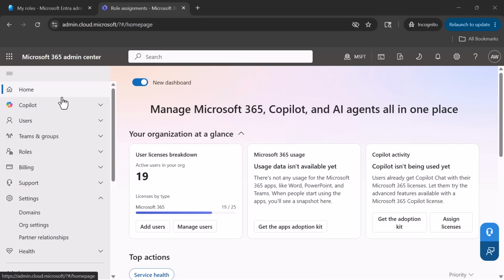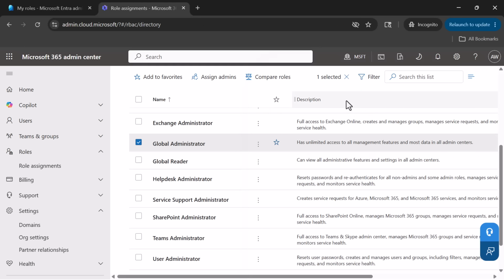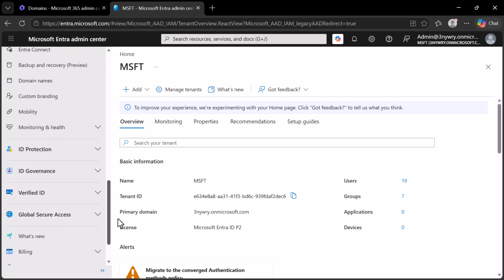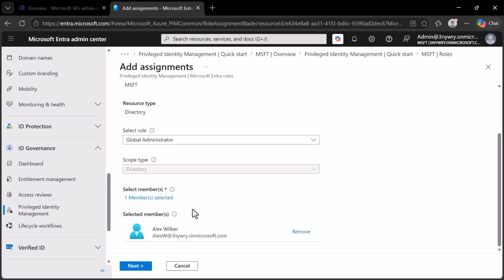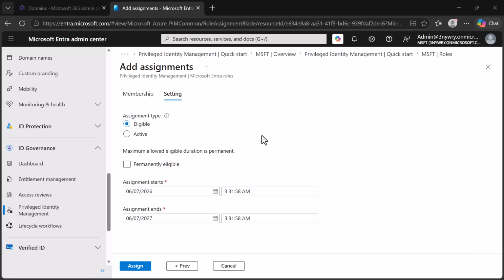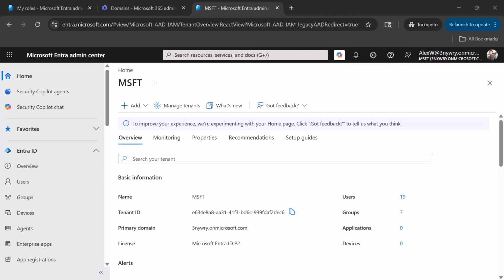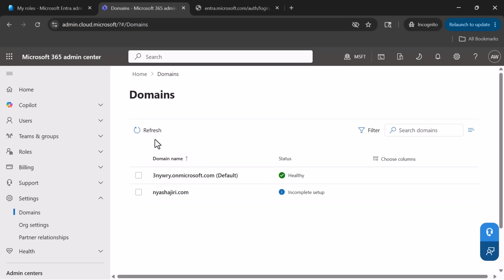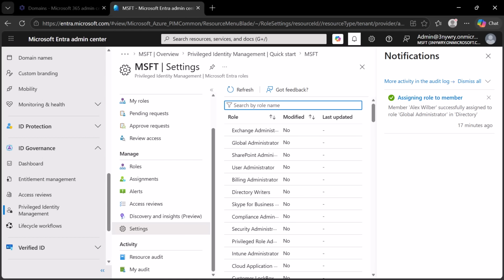Microsoft 365 Privileged Identity Management Explained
One of the biggest security risks in Microsoft 365 is giving users more permissions than they actually need. In this video, you will learn how to manage administrator roles correctly and apply the principle of least privilege to improve security.

Proper role management helps reduce risk, strengthen access control, and protect your Microsoft 365 environment from unnecessary exposure.

• How to manage user roles in the Microsoft 365 Admin Center
• What the principle of least privilege means and why it matters
• How to assign and review administrative roles
• Understanding Global Administrator and AI Administrator permissions
• How role based access control improves security
• Best practices for identity and access management in Microsoft 365

This tutorial focuses on practical security administration techniques used by IT teams to control access and reduce security vulnerabilities.

By understanding permissions and role assignments, you can build a more secure Microsoft 365 environment while maintaining operational efficiency.

• IT Professionals and Support Teams
• System Administrators
• Cybersecurity Professionals
• Anyone responsible for user access management

Applying least privilege principles is one of the most effective ways to strengthen security and reduce the risk of unauthorized access.

microsoft 365 admin center role management tutorial, principle of least privilege explained microsoft 365, how to assign administrator roles in microsoft 365, microsoft 365 global administrator role explained, ai administrator role microsoft 365 tutorial, role based access control rbac in microsoft 365, identity and access management microsoft 365 guide, microsoft security best practices for administrators, how to manage permissions in microsoft 365 admin center, office 365 role assignments tutorial for beginners, access control management in microsoft 365 environment, least privilege security model implementation guide, microsoft 365 iam concepts explained simply, how to improve microsoft 365 security using rbac, managing admin permissions in office 365 tutorial, microsoft 365 access management best practices, cybersecurity role assignment strategy microsoft 365, preventing excessive permissions in microsoft 365, secure user access control office 365 tutorial, microsoft 365 administrator security training guide